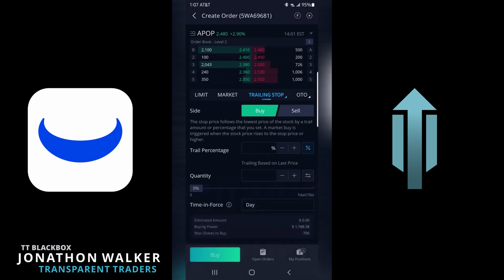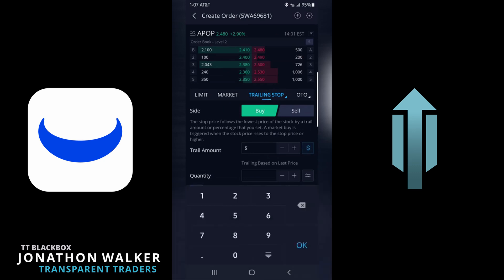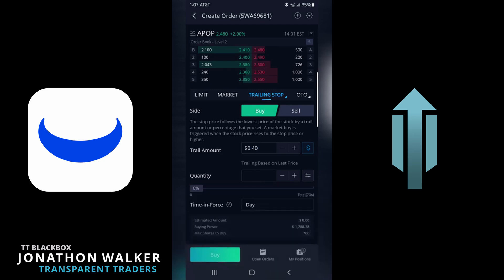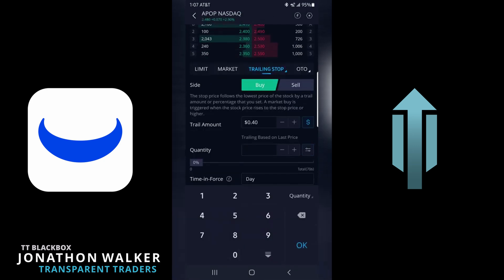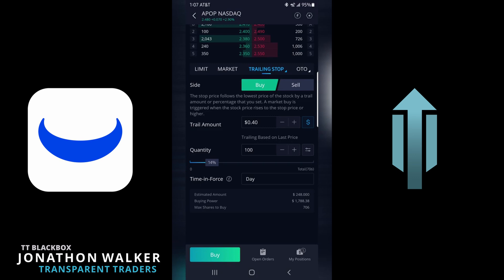How to Set A Trailing Stop on Webull Application.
Transparent Traders exists to solve the critical issues facing our traders, both large and small. Our unique approach is not only what differentiates us, but also what makes us successful.

Our advanced Blackbox uses custom algorithms & predictive A.I. to locate the most accurate day or swing trades for the best chance of success.

🚀 🚀 There’s a special referral event going on in the Webull mobile app
Participate to win awesome prizes!

🍿 TTBB Features

1. Blackbox Algos for Swing Trades and Scalping Day Trades
2. Blackbox Platform Private Chat
3. Private Twitter Alerts
4. Tradingview Algorithmic Entry & Exit Scrip
5. Tradingview Algorithmic Breakout Scripts for Swing Trades and Day Trades
6. Blackbox Breaking News
7. Private Discord Chat for TTBB Members
8. Private TTBB Discord Bot for Trade Alerts at Entry Levels
9. Private YouTube Breakdown Videos
10. Private Weekly Evening Zoom Meeting Sessions